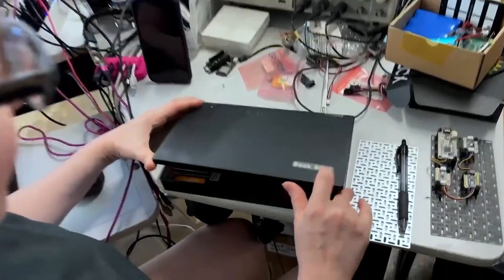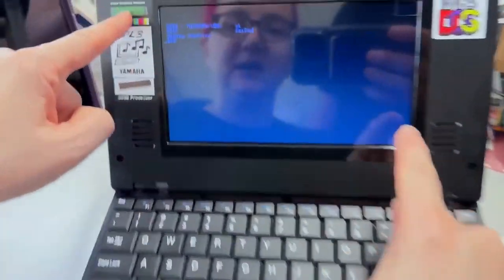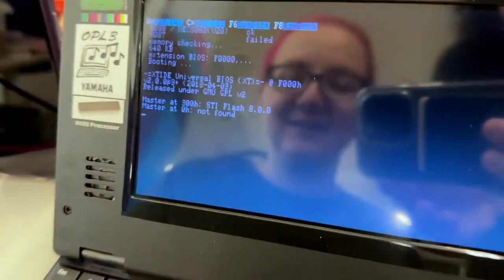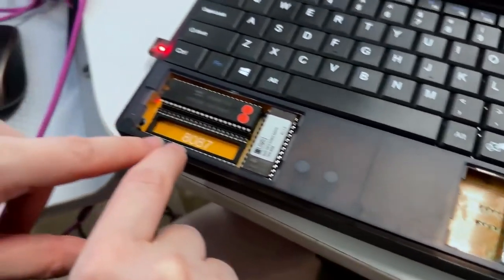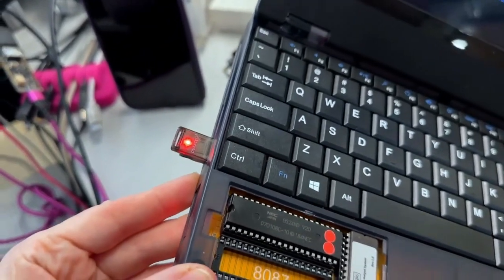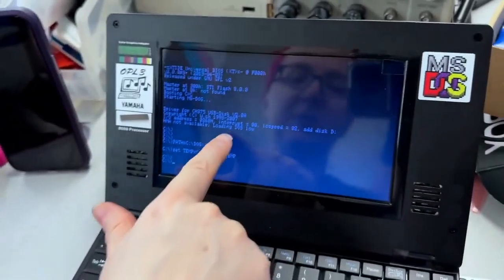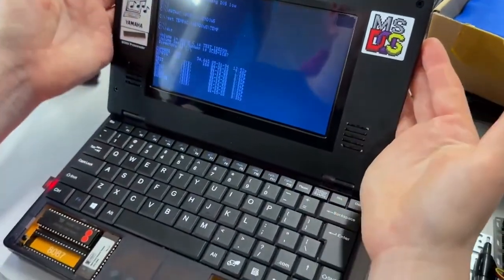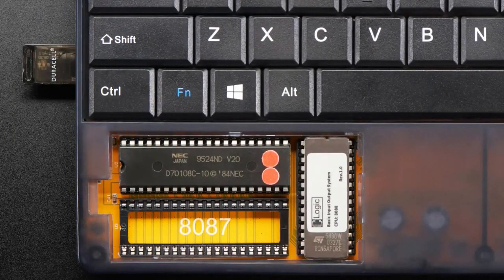Retro Tech June 21, 2023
Retro Tech celebrates Adafruit's love for retro technology.

This week is the modern small Book 8088 laptop